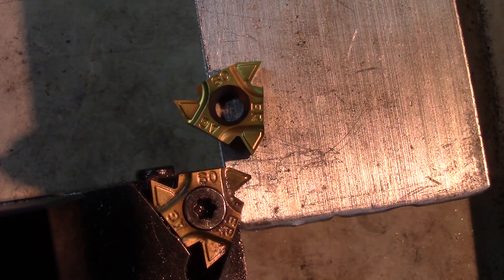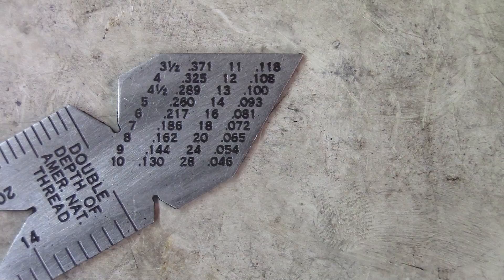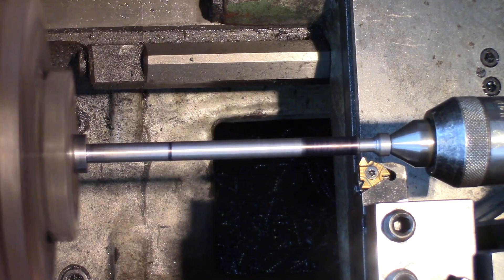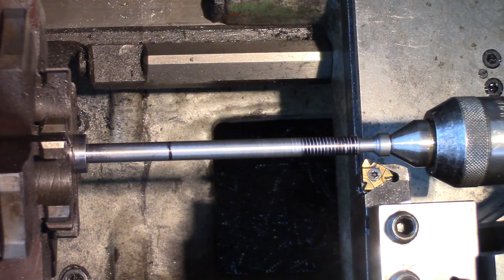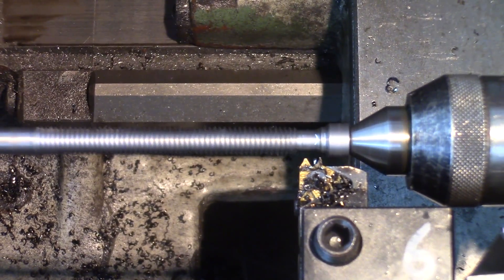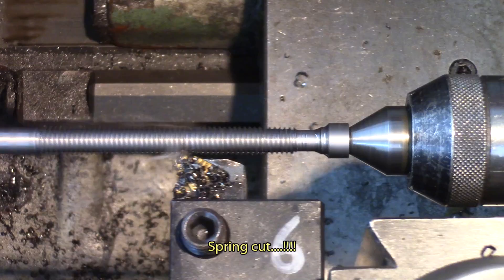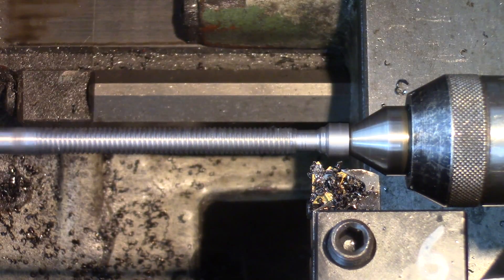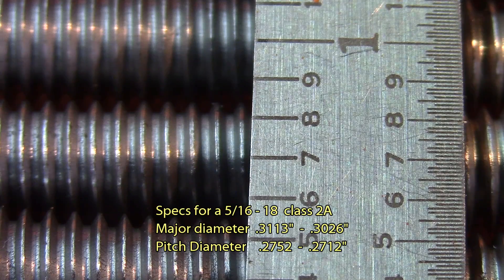WIYB Shop made Knurling Tool for Keith Fenner's What's In Your Box toolmaker Collaboration P-3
In this video, we continue with preparing some blanks ... Those blanks will be used to further machine the screw that will serve to apply pressure on the arms that hold the knurling wheels.

The actual threading is taking place, it's a 5 / 16 - 18   class 2A

There will be a few parts about producing this tool. Planing, machining, heat treatment, etc.

Also don't forget to go have a look at the channel of the other machinists involved in the project, they will also machine other parts needed to complete the project.

Thanks for viewing, hope you enjoyed.

Pierre Beaudry